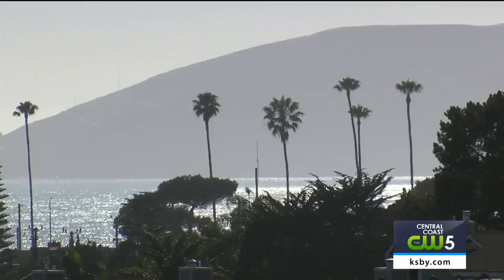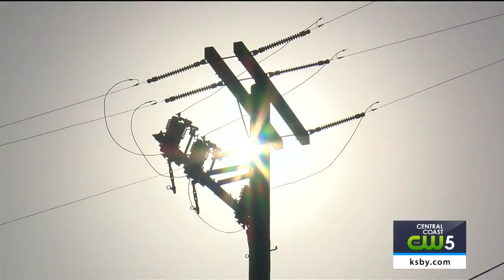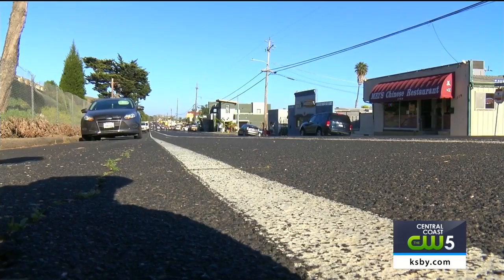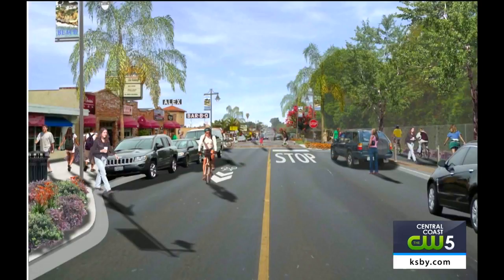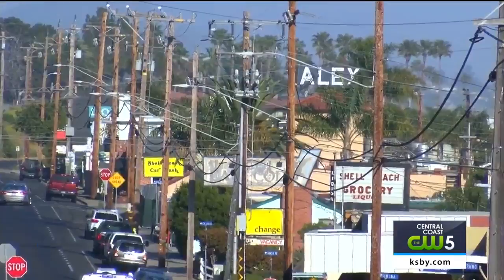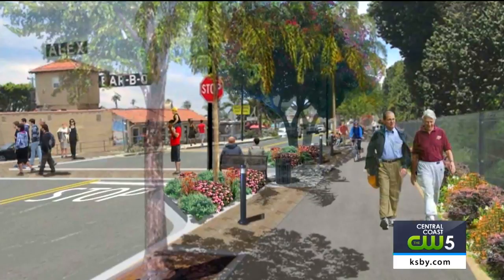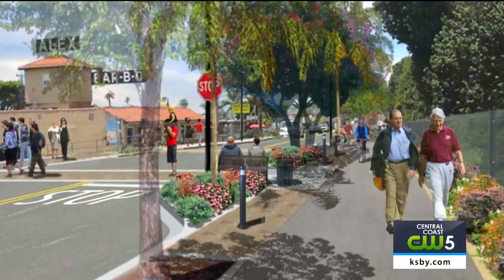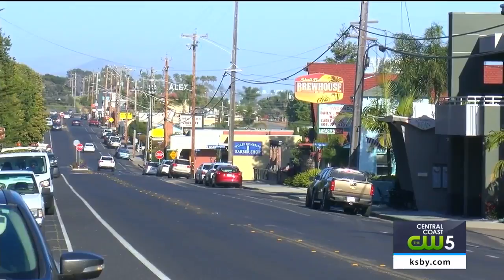City council approves $13 million Shell Beach streetscape project